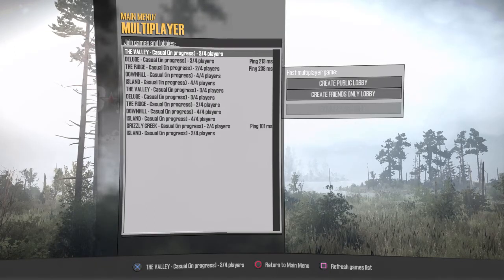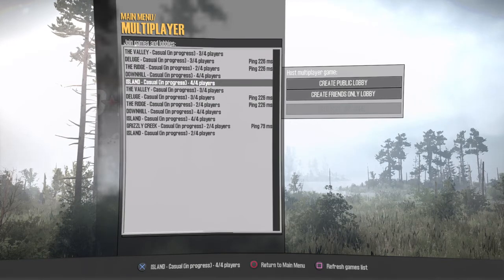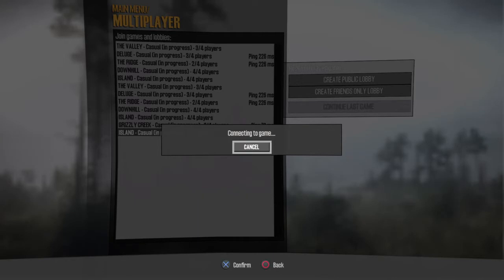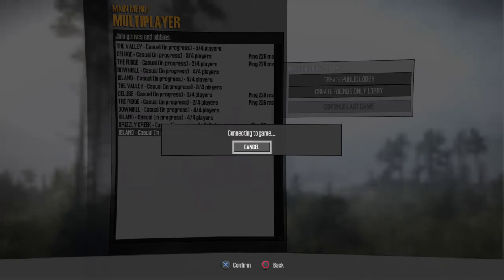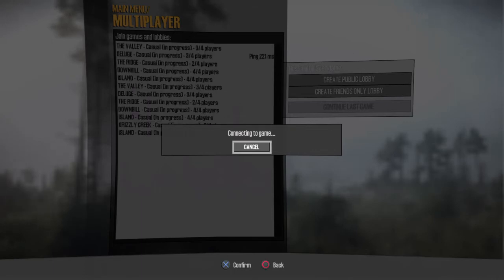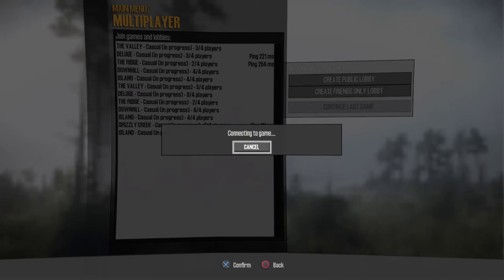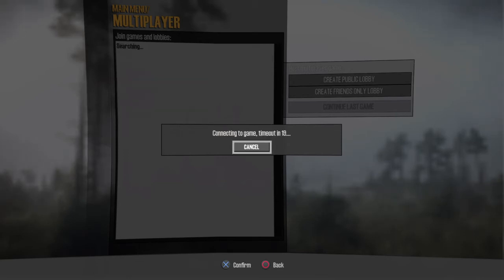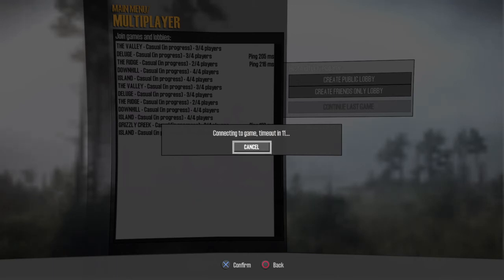MudRunner multiplayer problem